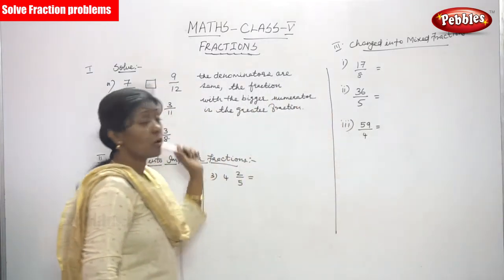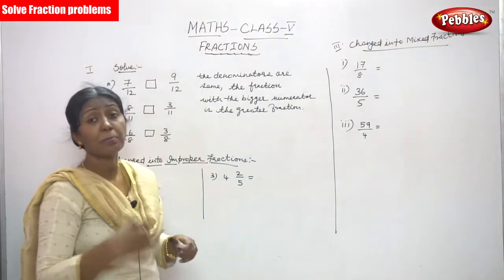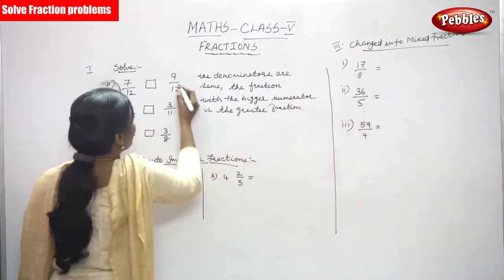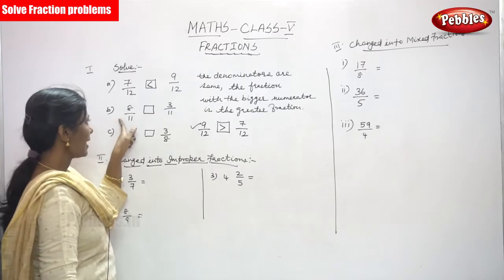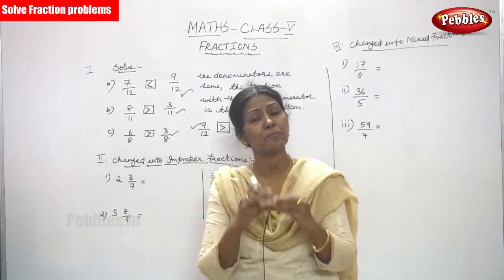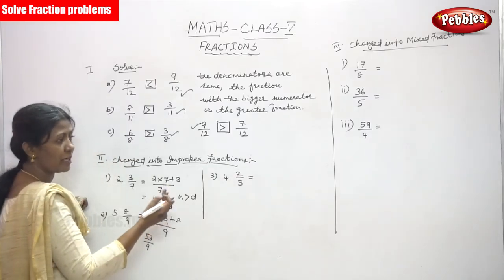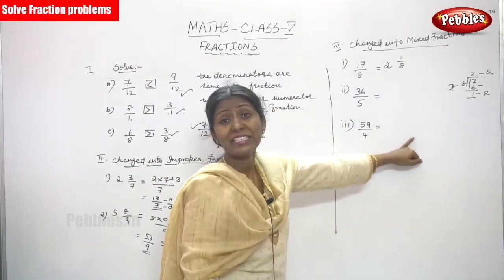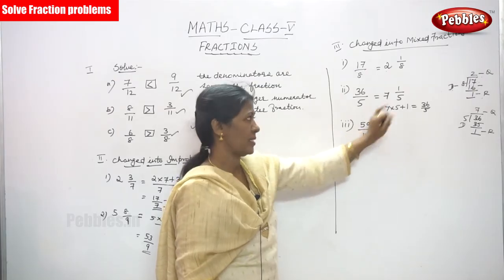5th Std CBSE Maths Syllabus | Solve Fraction Problems | CBSE Maths Part-5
5th Std CBSE Maths Syllabus | Solve Fraction Problems | CBSE Maths Part-5